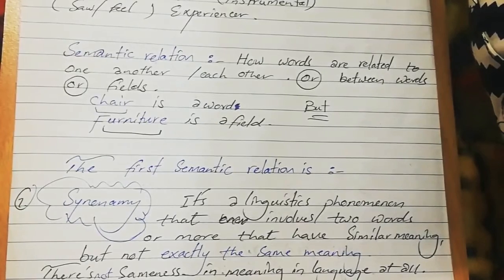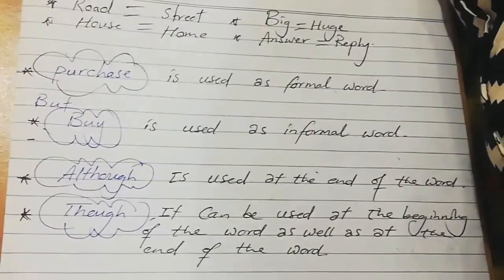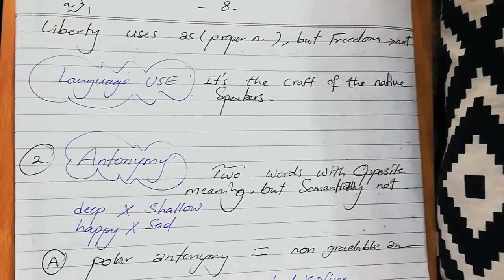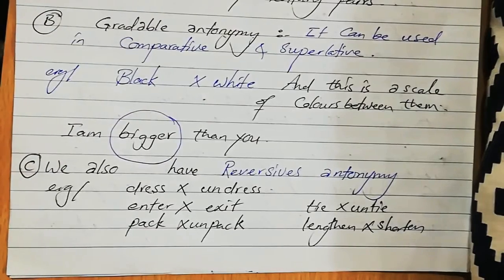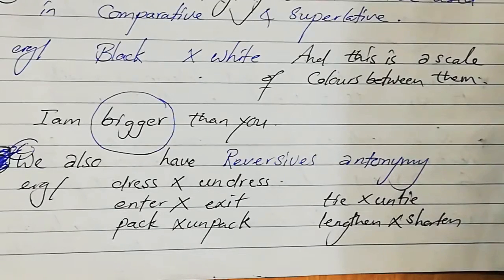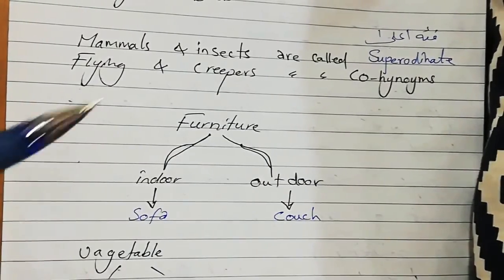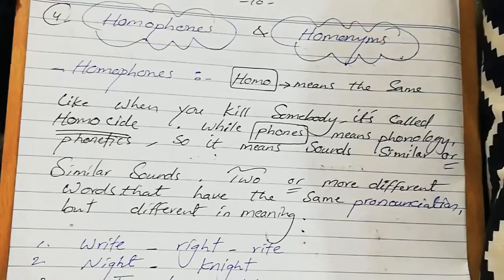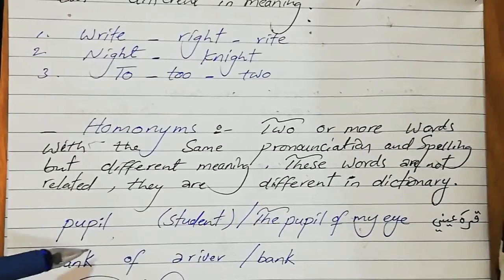Semantic relation / The study of language / 4th year